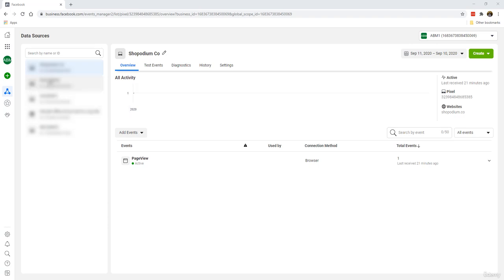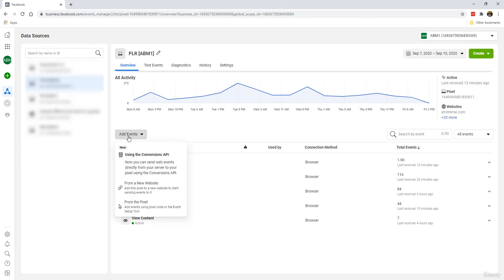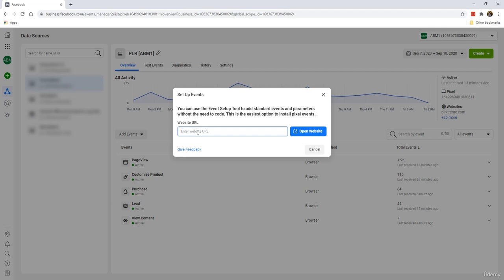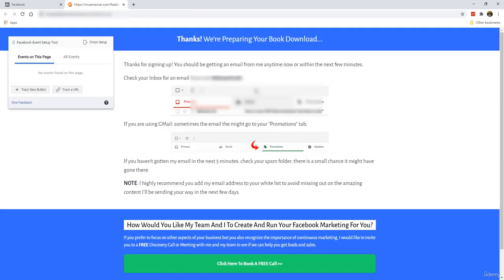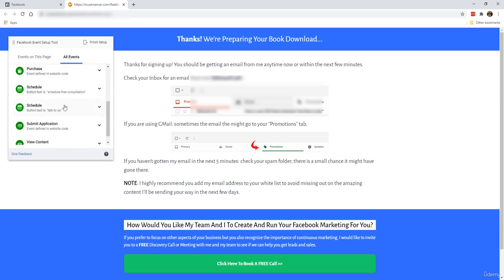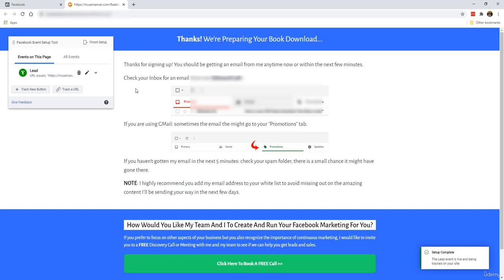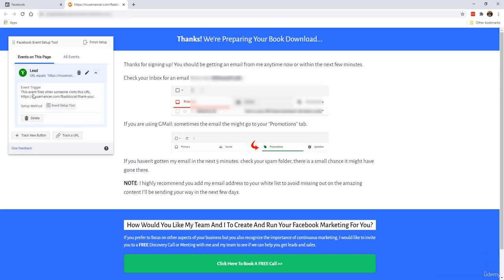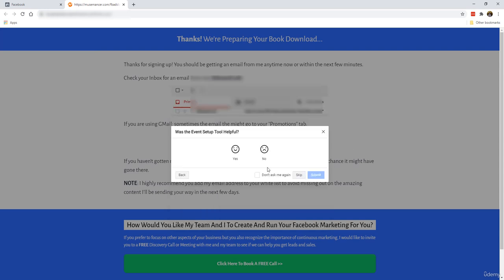10 How To Add Lead Event Code On Page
How To Add Lead Event Code On Page